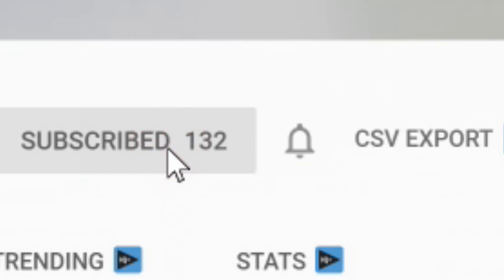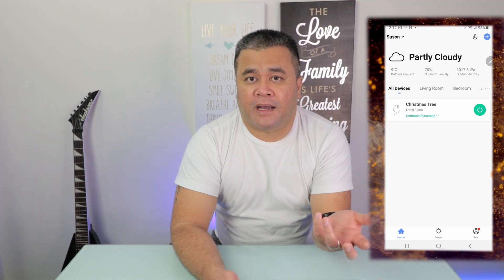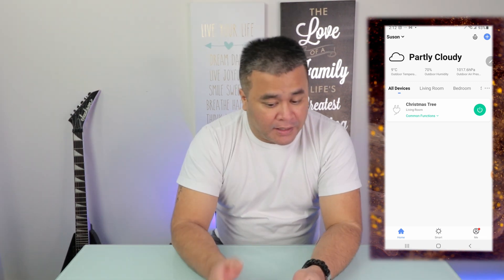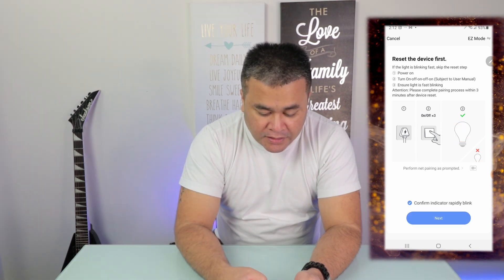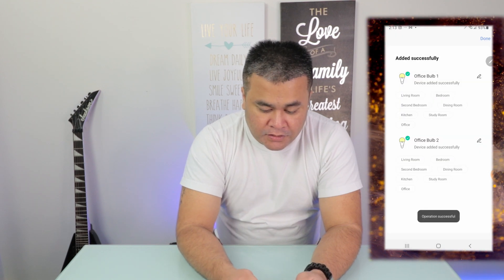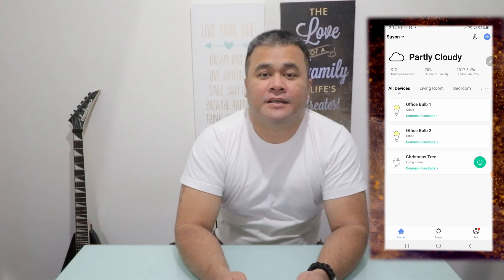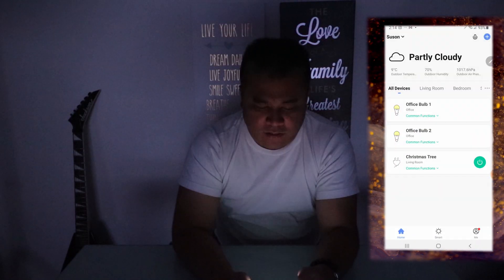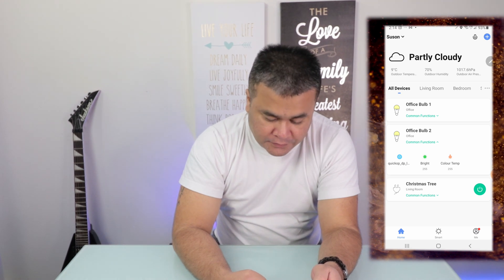Lumiman Smart Light Bulb - Google Home Setup of Lumiman Smart Bulb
In this video, we are going to talk about Lumiman Smart Light Bulb and how to connect it using Google Home.

How is Luminan smart bulb after one year of use? Can I still connect it to Google home after all these time?
So what I have up there is the Lumiman smart light bulb that is both tuneable and dimmable. Tuneable meaning I can tune the white, the white to either warm or 2,700 Calvin all the way to cool or 6,500 Kelvin.
So how is Lumiman smart bulb after a year of use? Well, it has not died on me. That's for sure. And also the connection has been pretty strong and steady. Okay. I've also been using the smart life app, which also has been steady and easy to use.
And to top it all off the Lumiman smart bulb has integrated itself with Alexa and Google home nicely. Now, speaking of Google home, let me show you how to connect the lumiman smart bulb to your Google home app using the smart life app. All right. Let's begin. Once you've installed the light bulb or light bulbs, they should be blinking rapidly.
 So once that's done, go ahead and start downloading the smart life app. Now, if it's not blinking rapidly, what you need to do is you need to turn it on. About three times. So turn on three times and turn off three times and on the last one or on the fourth one, just leave it on.
So once you have the smart life app downloaded, go ahead and open it up. Now already have the smart life app and I've registered for it already. If you don't, if you don't have that registration done yet, go ahead and read it.
Once you're there. And this actual section here you can either do add manually or auto scan, you know, for mine. I always want to add manually then just go for lighting and choose light source wifi right there. Okay. So make sure that your network is a hundred to 2.4 gigahertz wifi. Okay. So I've imported my, this is my spot, then that's my wifi and that's my password.
I'm just going to go next. All right. So this is where it's saying, you make sure it's blinking after  confirming, just tap on confirm and then go next. All right. So now the smart life app is actually connecting with the light bulbs and we'll see. So I don't know if you noticed that, but the bulbs stopped blinking.
Okay. So that means they're now connected. There we go. So scan devices, registered. Boom. Done. Okay. This section here, you could rename your light bulbs. We're just going to name them office bulb one and Oh, there's already there. Yeah, because I, you know, I removed them earlier for, for this video. But let me just go office bulb two.
All right. So there. And then I'm going to add them to my office and then I'm just going to tap here. Done. There we go. So if I turned my studio lights off, let's see here. Turn off studio lights. Okay. Okay. Turning three lights off. Wow. Well that's pretty loud should now what I have here is.
Those two. Right? Just those two. If I turn bulb one should be though, whenever there off, there we go. Well, do off, there we go. And then I'm just going to turn them on again. Okay. I'm going to ask Google to turn on the studio lights. Turn on studio lights, turning on three lights. Okay. So now what you need to do then is you need to connect with our let SmartLife be connected to Google home.
Okay. Now, because I have the smart life app installed already Google my overhead. I've already connected with it or, you know, the other way, but in any case, tap on. Plus once you open the Google home app and then set up device, and then instead of new devices, what you want is works with Google.
All right. So in this case, I already have my smart life. As you can see smart life right there, but let's say you don't have that smart life. What you need to do is you need to just search for it, smart life. There we go. And it will say link account. We might get a relink or unlink, so I'm just gonna go.
Reconnect count. Now, if it says link your account, it will actually bring you back to the smart life app or registration or whatever page that is. And then it'll ask you for your username and for your password. Just input that, whatever your username and password for smart life app. Okay. And very good.
And if I ask Google, turn the studio lights off. Okay, so now turn him off three lights. Okay. Your lights are off. And I'm going to ask Google to turn my office lights. Turn my office lights off.
Turn my studio lights on. Ooh,